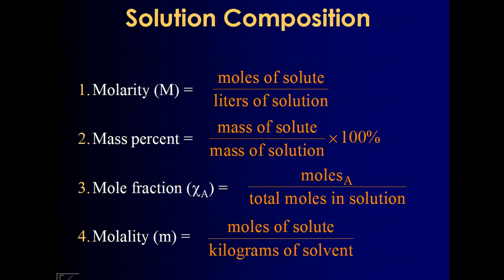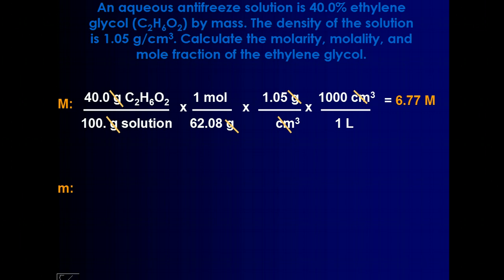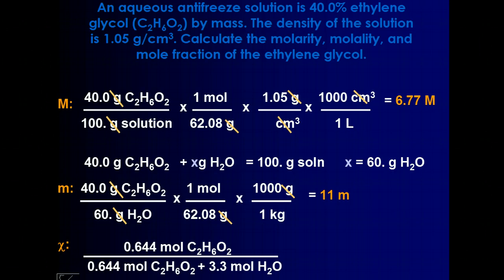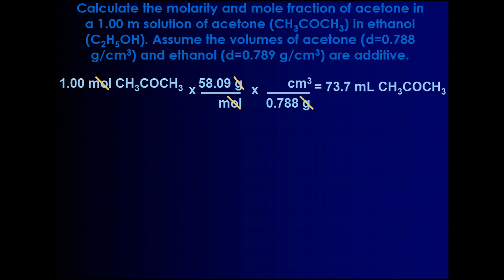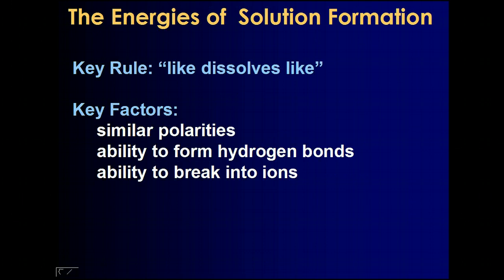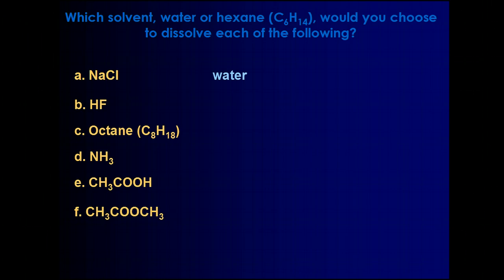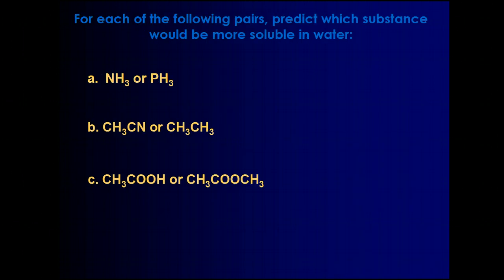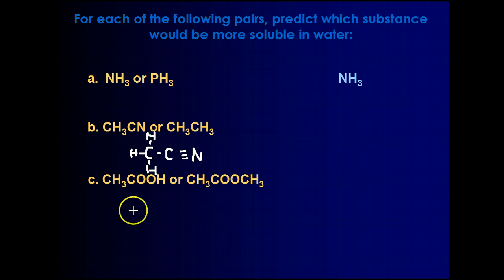AP Chemistry Chapter 14 Video 1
solution concentration and composition